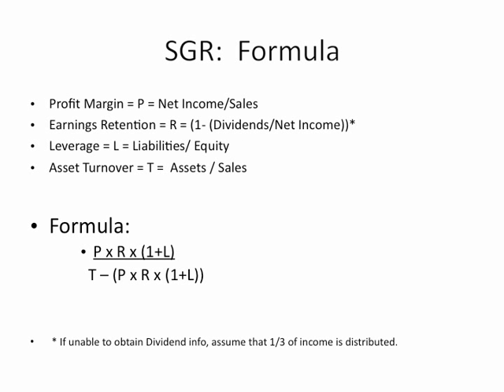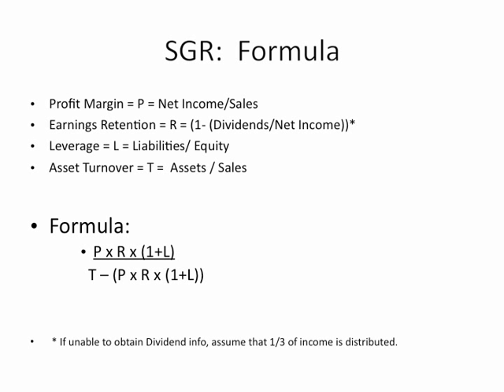Lean Finance _ Sustainable Growth Rate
How much can you grow annual sales?  by Phil Greenwood, UW-Madison School of Business